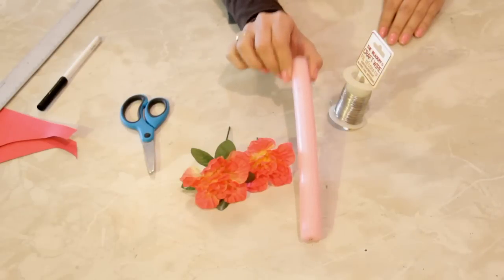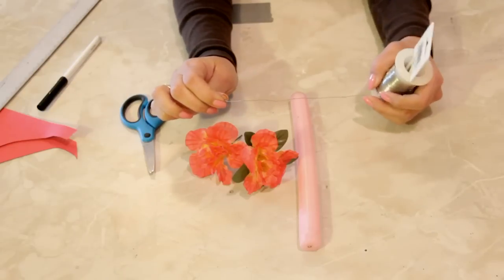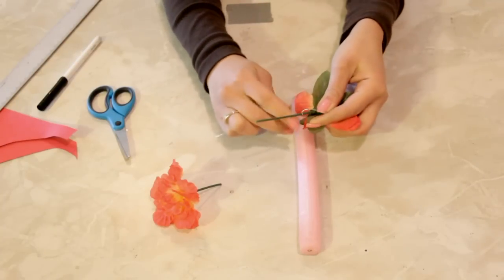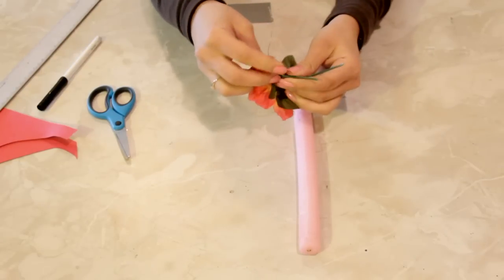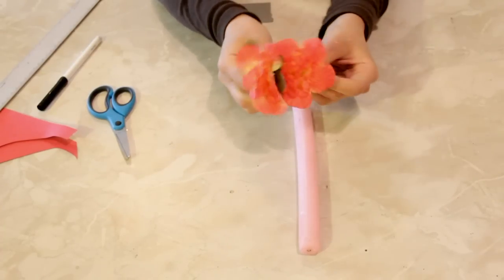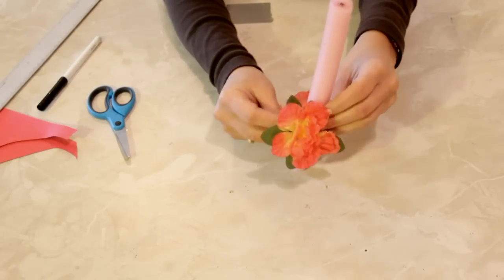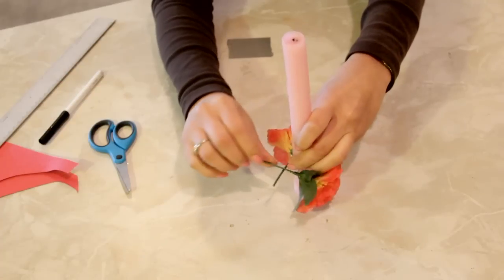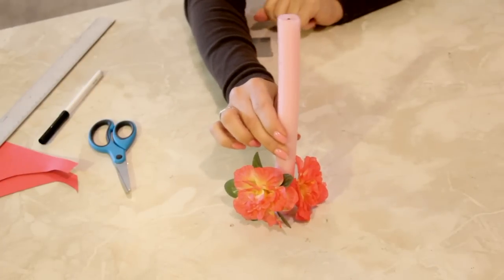Tapered Candle Crafts : Craft Projects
Tapered candle crafts only require a few key tools and the right steps. Make tapered candle crafts with help from a distinguished crafts expert in this free video clip.

Series Description: There are few occasions in life that can't be made that much better with a nice craft project. Get tips on crafts projects that you can put together at home with help from a distinguished crafts expert in this free video series.